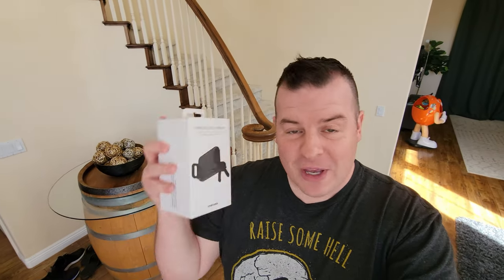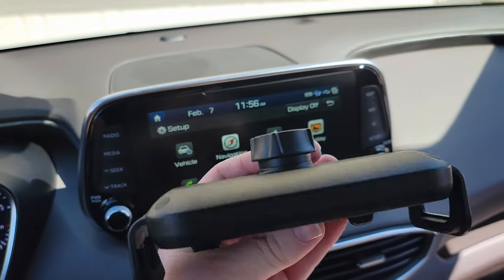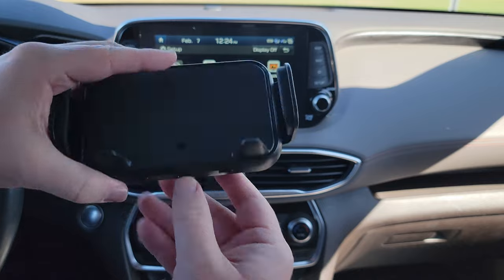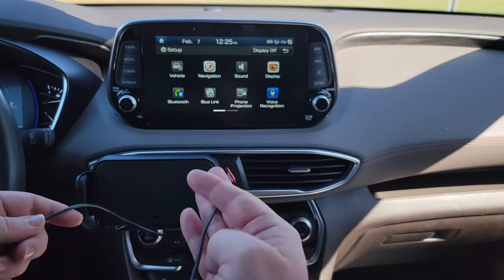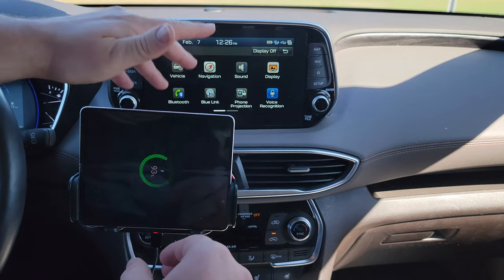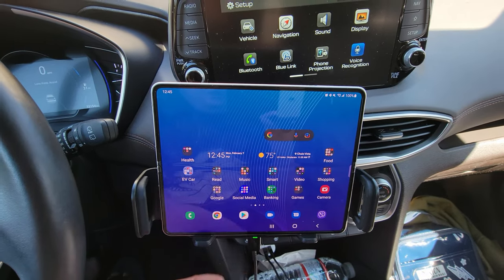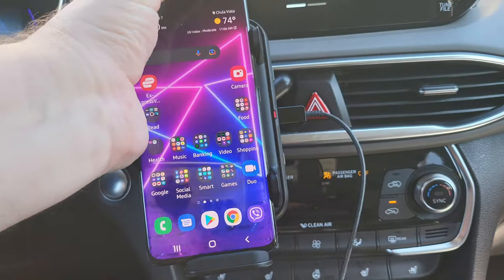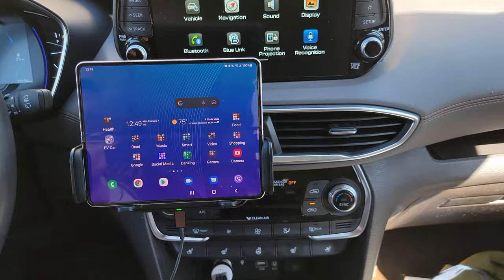Official Samsung Fast Wireless Car Charger for Galaxy Z Fold 3, Z Flip, S22 Ultra, Galaxy Note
Official Samsung Wireless Car Charger (15W)